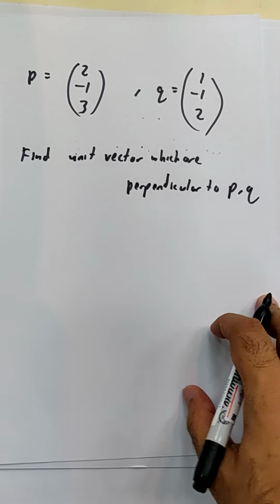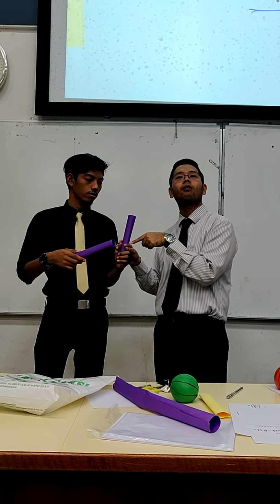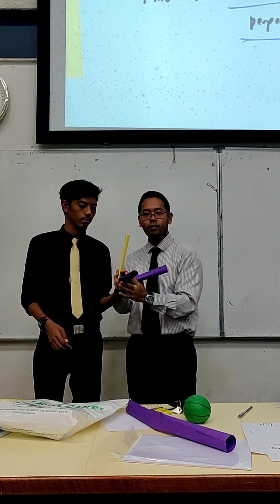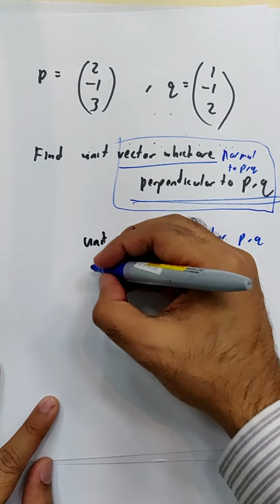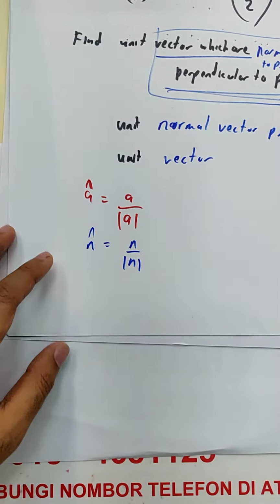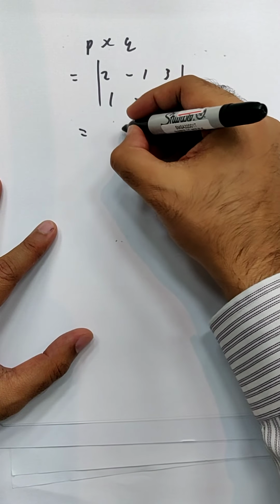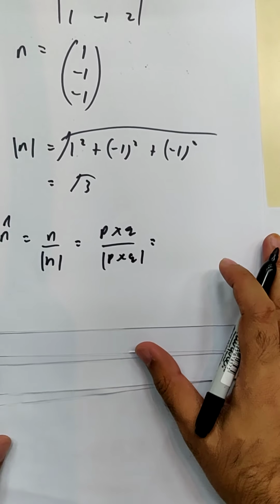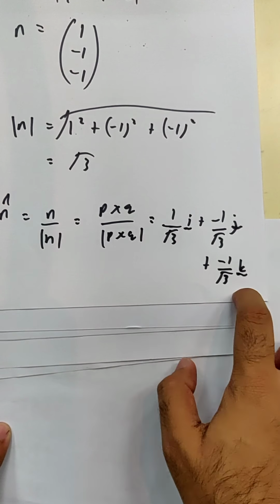S2C5 Vectors: Unit vector that is perpendicular to two other vectors